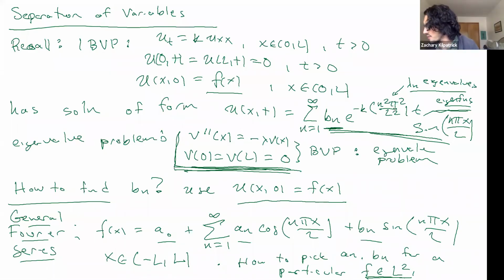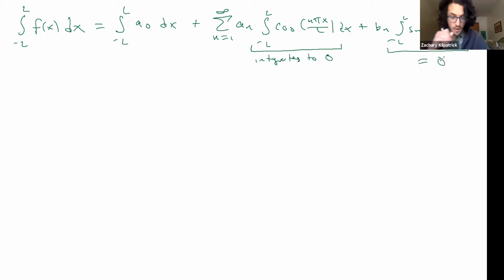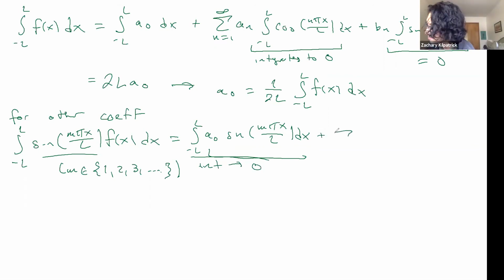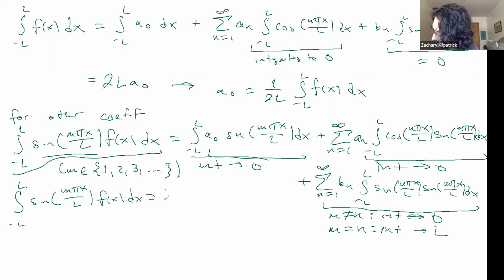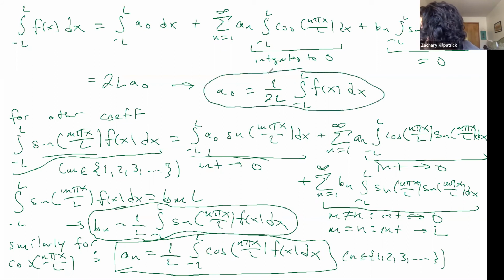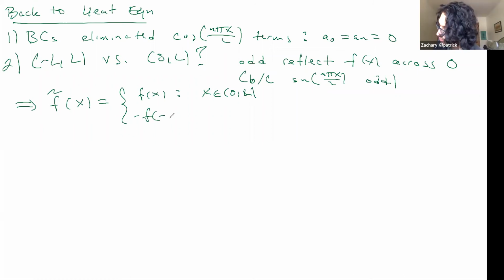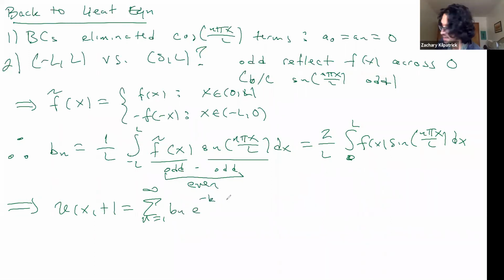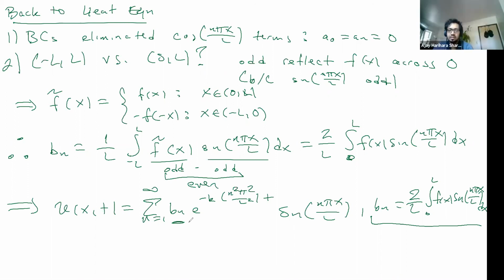Oct 7 (Pt1): Heat Eqn: Fourier Series Coeffs